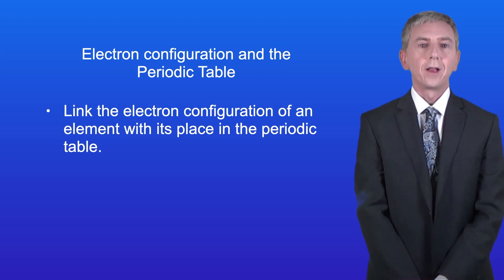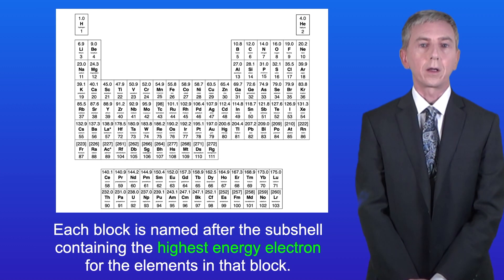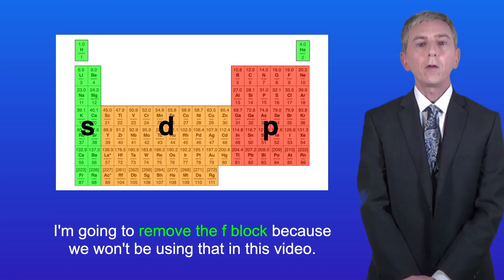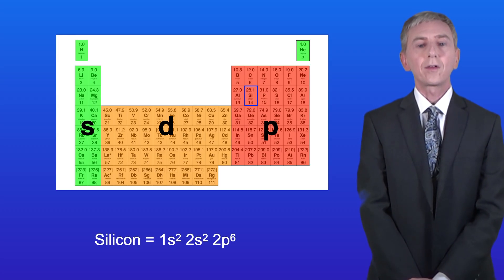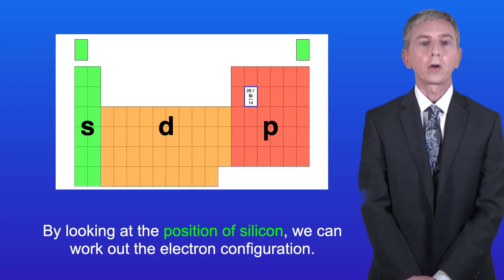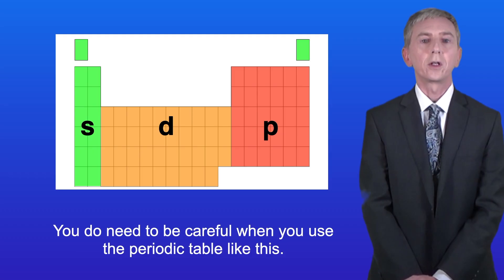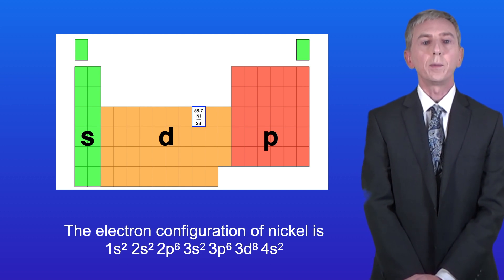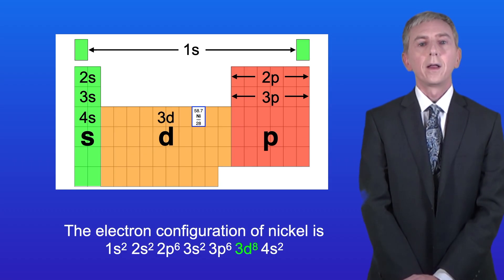A Level Chemistry Revision "Electron Configuration and the Periodic Table"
In this video, we look at the different blocks in the periodic table and how these relate to electron sub shells. We then look at how to use this to check that an electron configuration is correct.